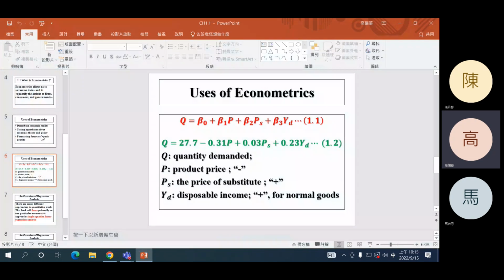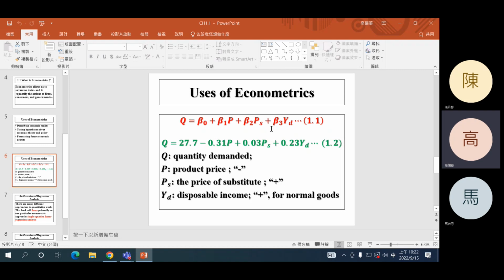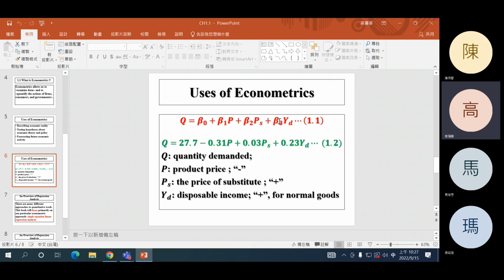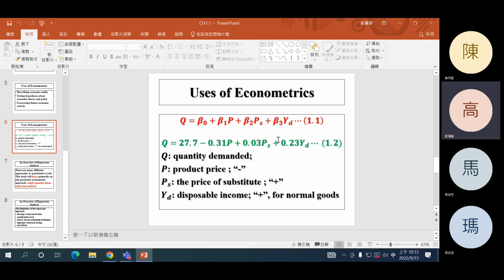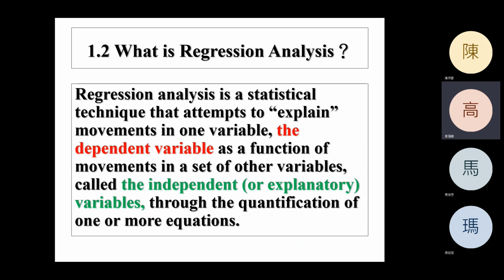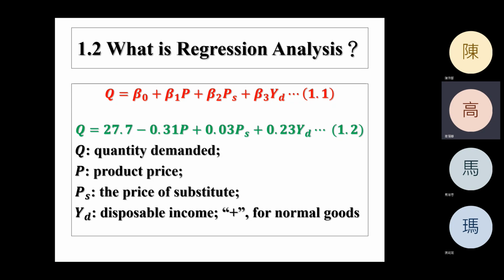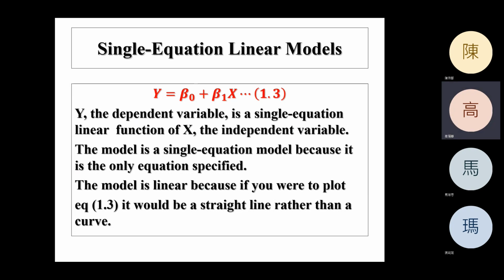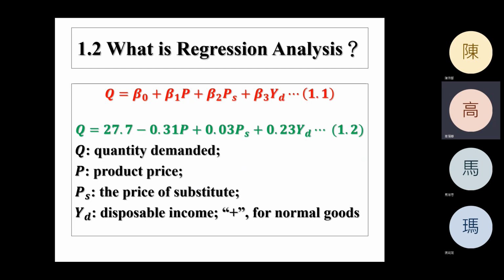Research Methods 22/09/15